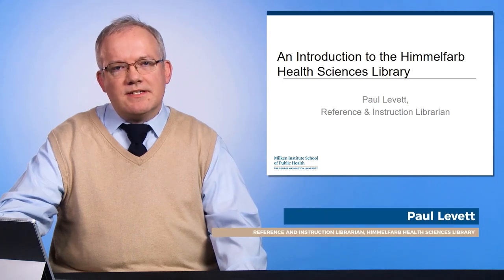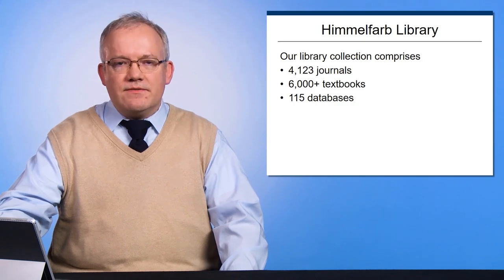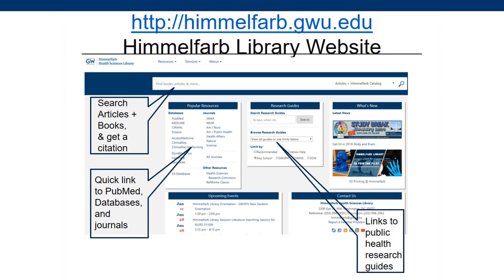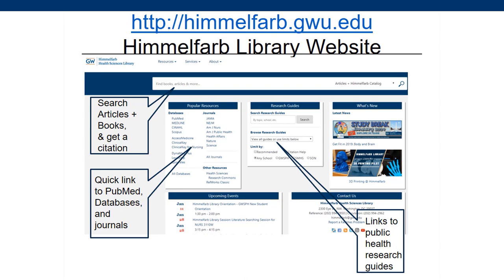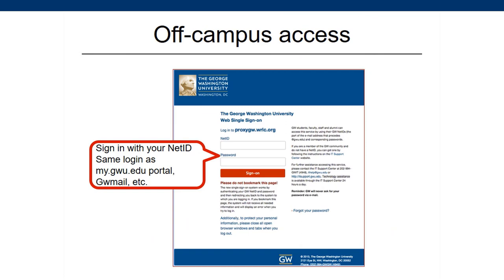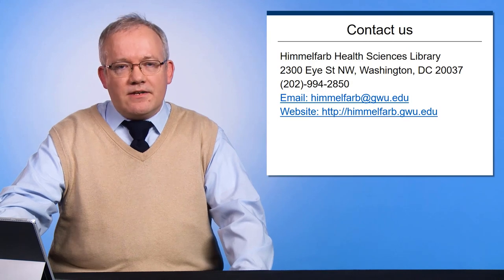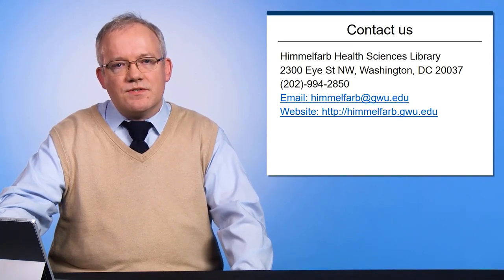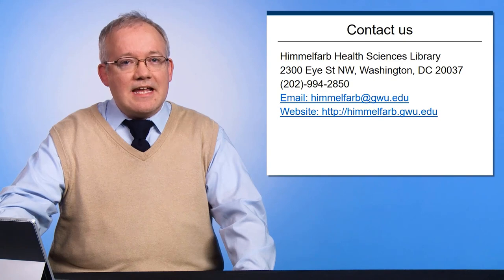SMHS orientation 2020 intro video